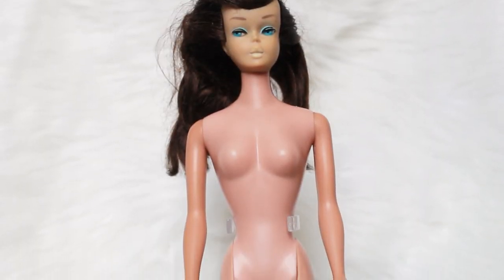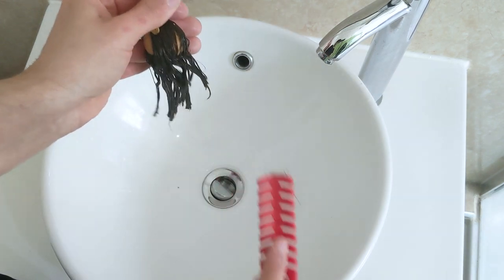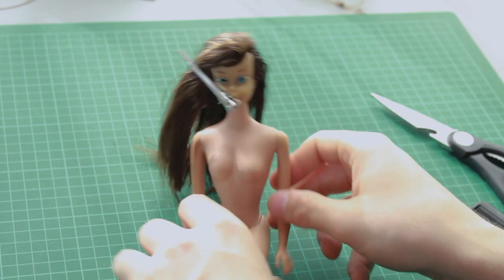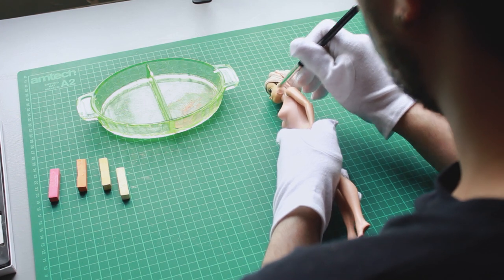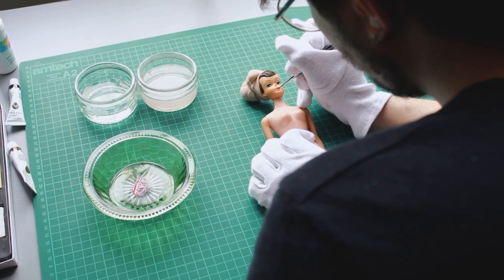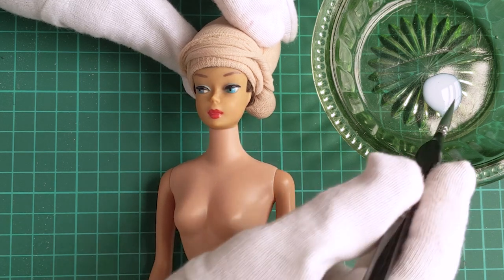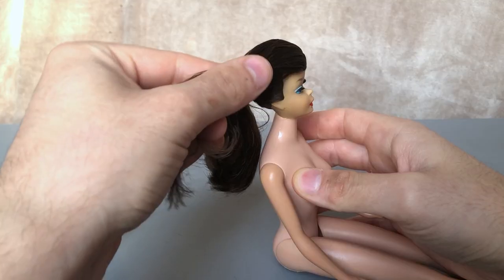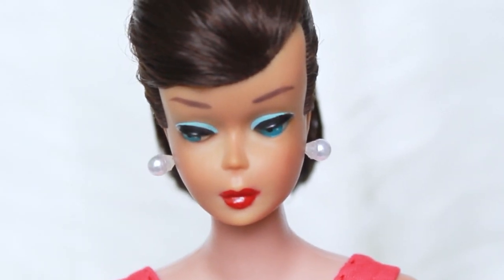Vintage ponytail swirl Barbie restoration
Hi dolls! For this week's restoration, I restored a ponytail swirl Barbie, as seen on Insider's video :)

For your own sake, please avoid leaving rude comments, as these get automatically filtered and deleted. Thank you.

If you have the means and want to donate towards my future projects ❤️

I regularly sell my custom dolls on Etsy, so check back if you're ever interested in purchasing one: